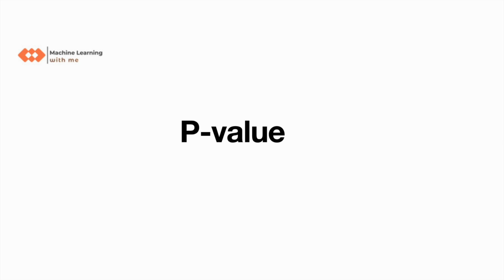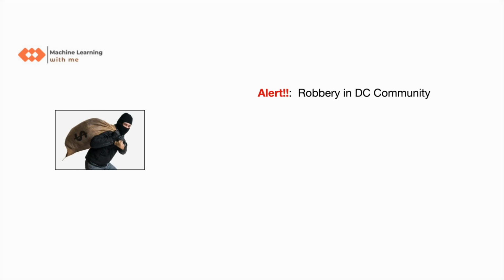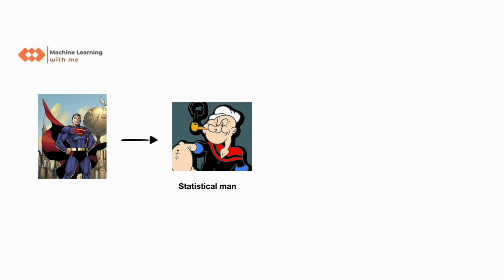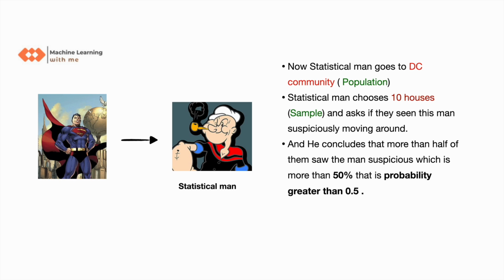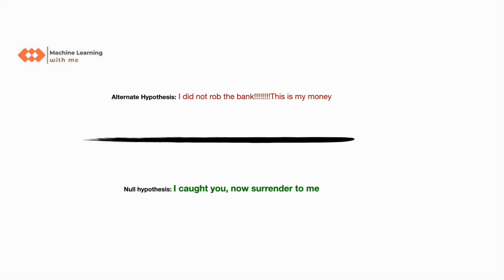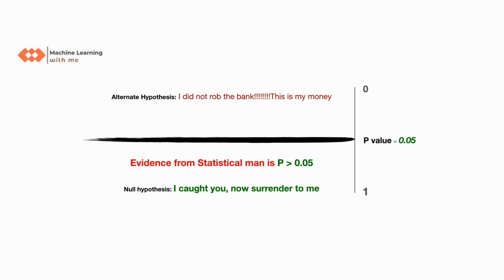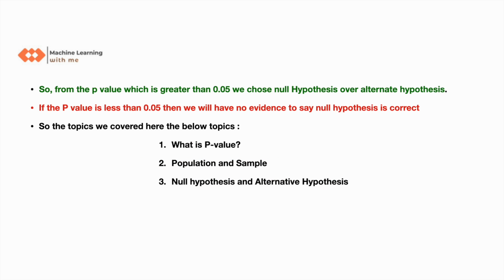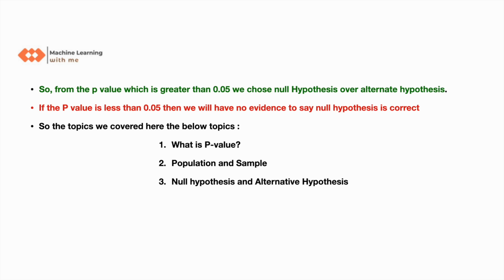P value explained ! | Hypothesis testing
Do you know what the P value is and what it means for your research? In this quick video, I'll explain the P value in under 5 minutes so that you can start using it in your research!

The P value is a common statistical measure used in research studies. It's used to determine the significance of a finding, or the strength of the evidence supporting a hypothesis. By understanding the P value, you can start to assess the reliability of the results of your research studies. So don't wait any longer, watch this quick video and start using the P value in your research!

P value is simplified and explained for you :

Topics covered:
1) What is P-value?
2) Hypothesis testing ( Null and Alternate)
3)Population and Sample

statistics, descriptive statistics, statistics tutorial, p value